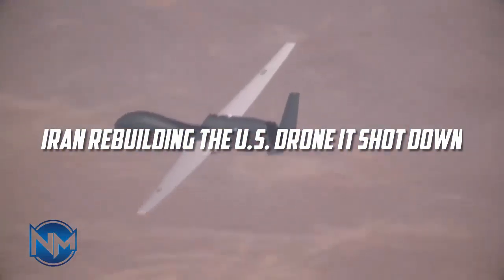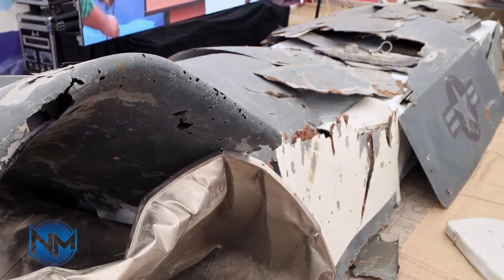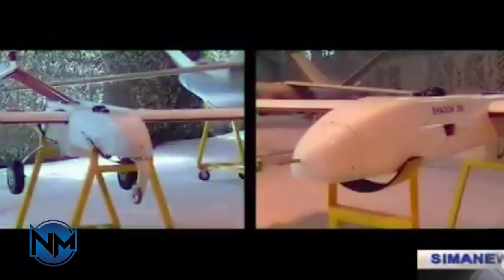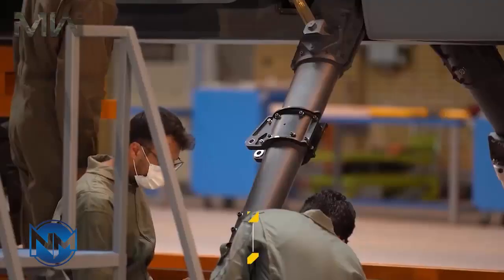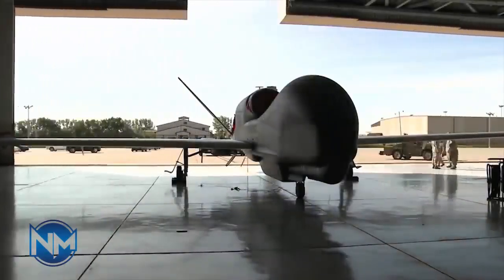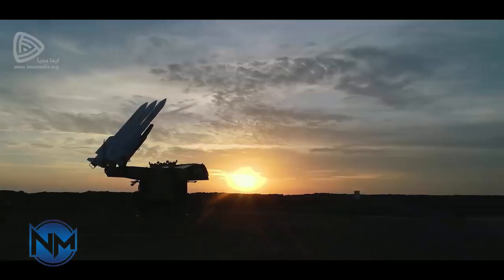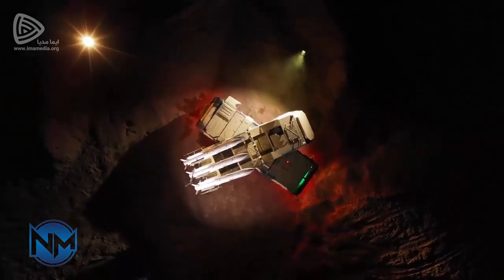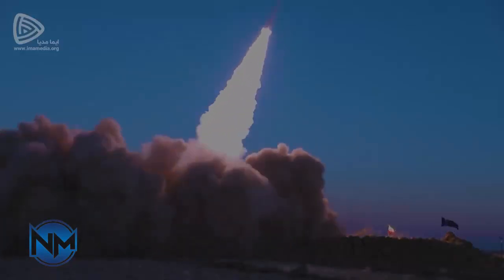IRAN REBUILDING THE U.S DRONE IT SHOT DOWN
The RQ-4 Global Hawk drone was shot down on June 20, 2019, by an Iranian surface-to-air missile. The attack sent the Global Hawk plummeting towards the waters of the Persian Gulf below, an event observed by U.S. military forces. A brand-new Global Hawk costs approximately $123 million each.

While Iran might learn some things about the drone’s design, construction, and onboard sensors it may not be able to build a good copy of the unmanned aircraft.